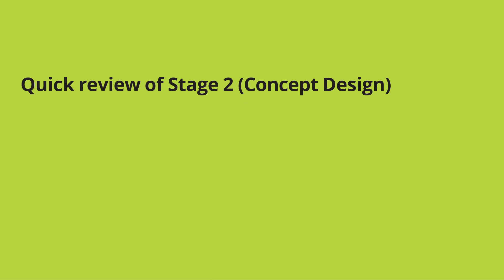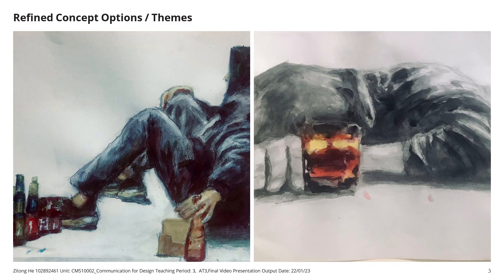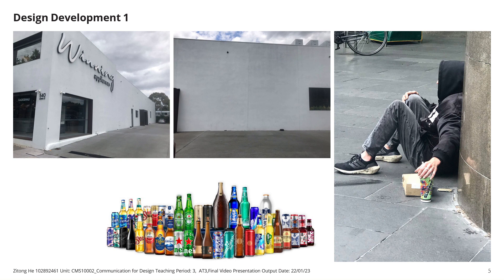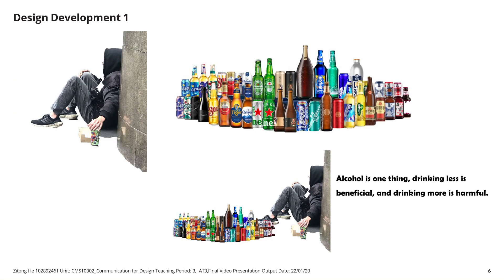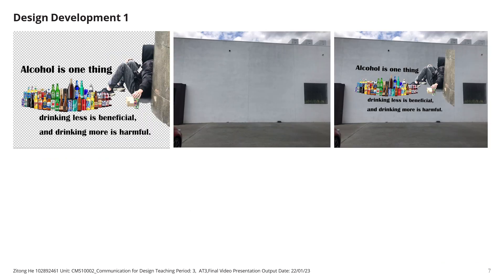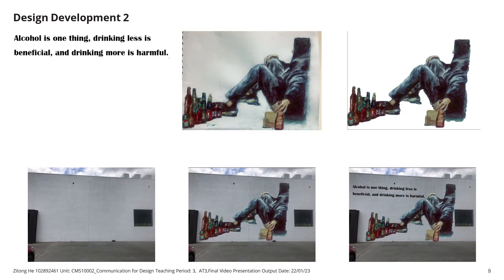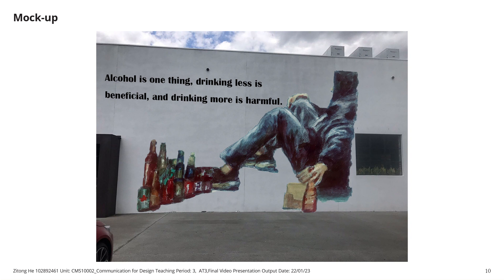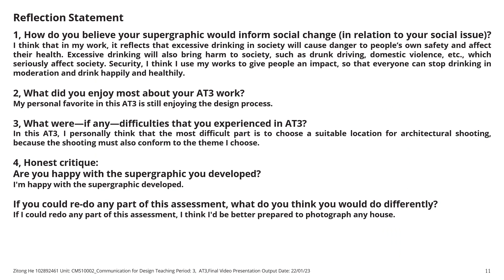Zitong He_102892461_AT3 Final Video Presentation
This is the process of making Super Graphics for Social Change for the Final presentation video.